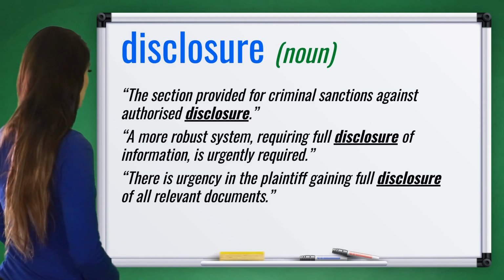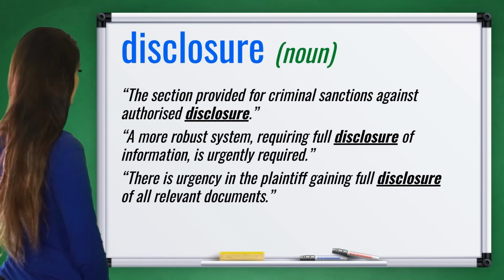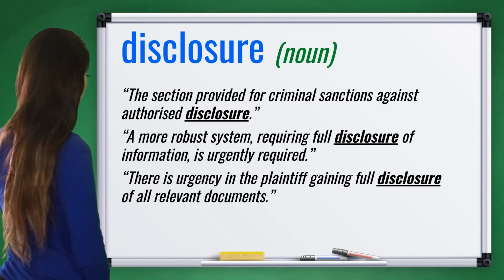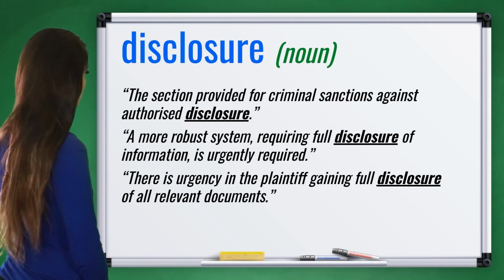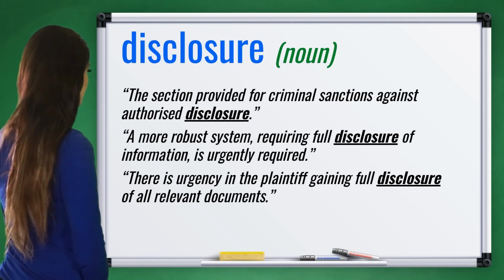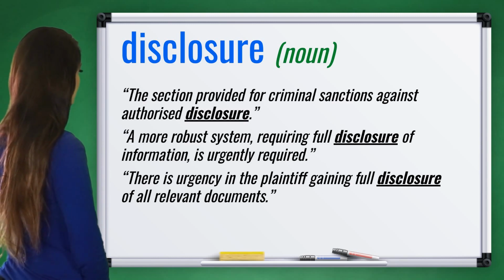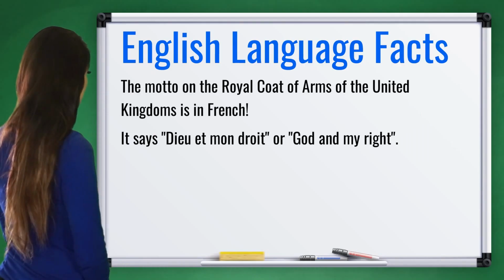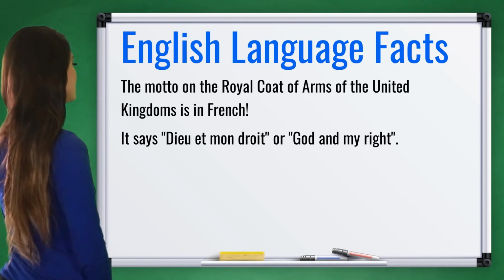Word of the Day: DISCLOSURE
For each word, you will hear and see 3 things:
- how to use the word `DISCLOSURE` in sentences;

Video chapters:
00:00:00 - Intro
00:00:15 - DISCLOSURE definition, meaning and synonyms
00:00:45 - DISCLOSURE in sentences
00:01:49 - interesting facts about English
00:02:03 - Video End
00:02:30 - Outro